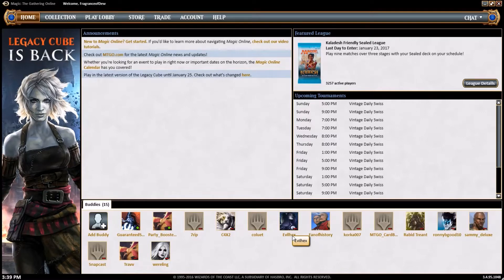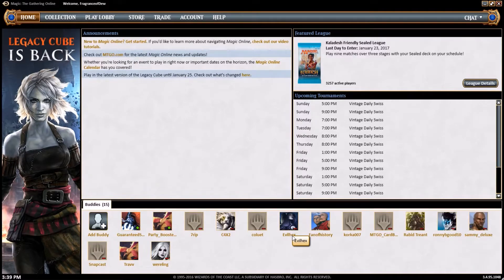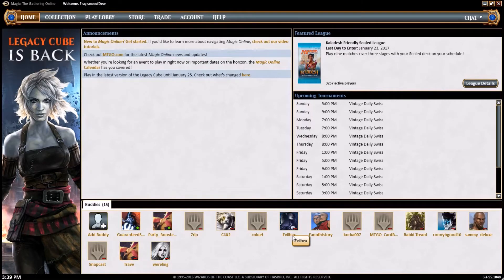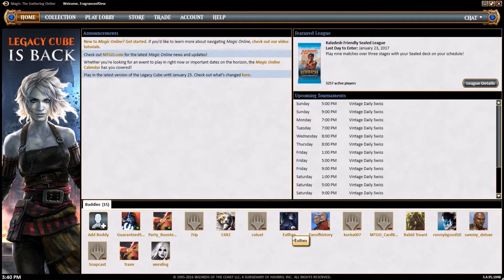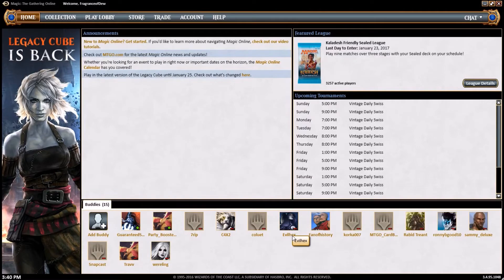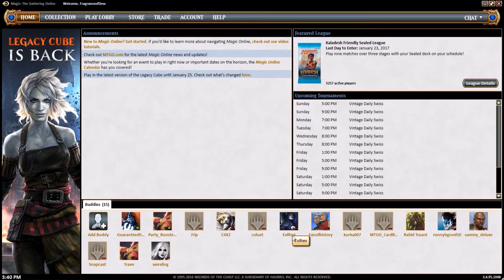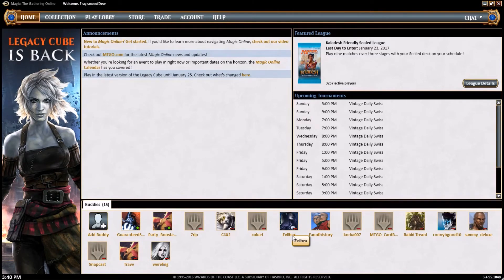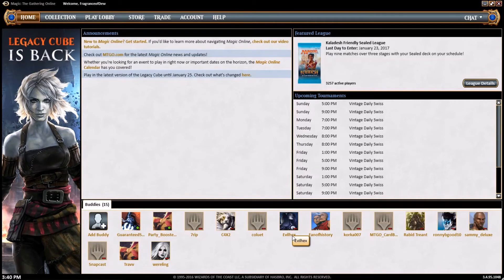Pauper MTG 700 Subscriber Stream Announcement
January 17th 6PM Central Time. It's gonna be hype